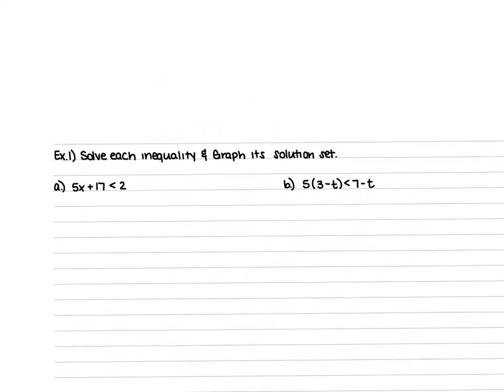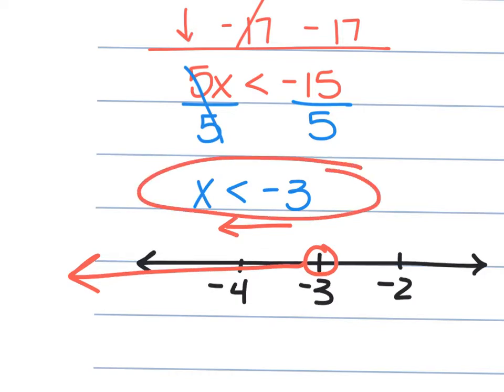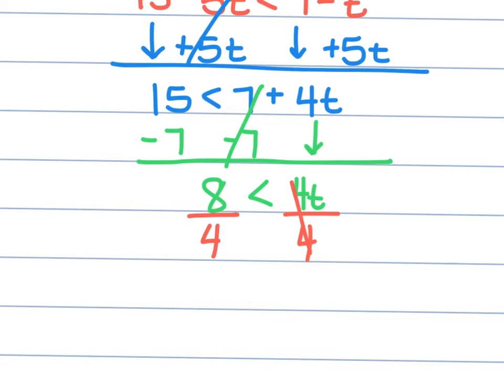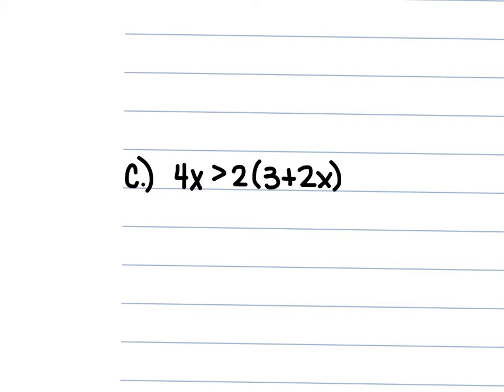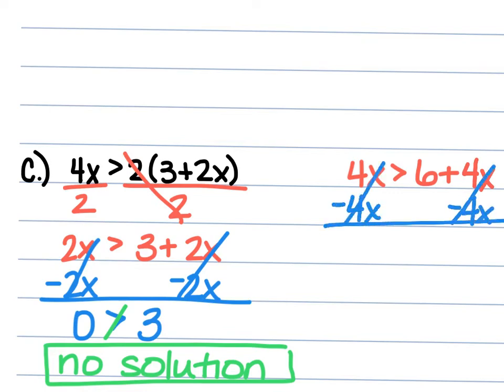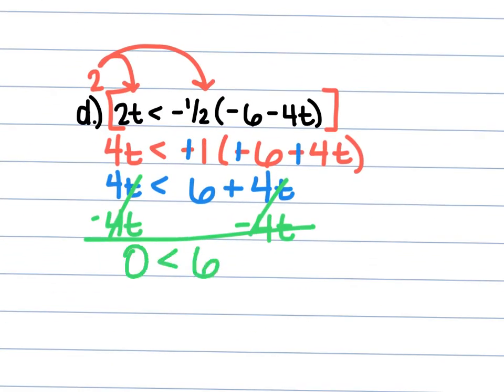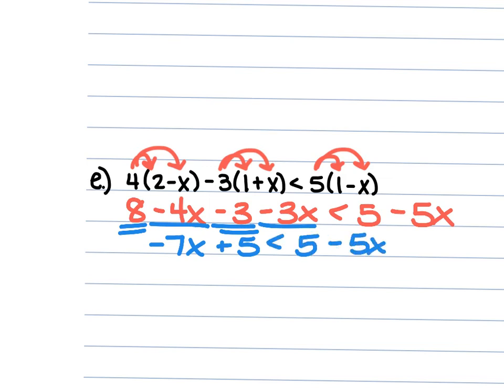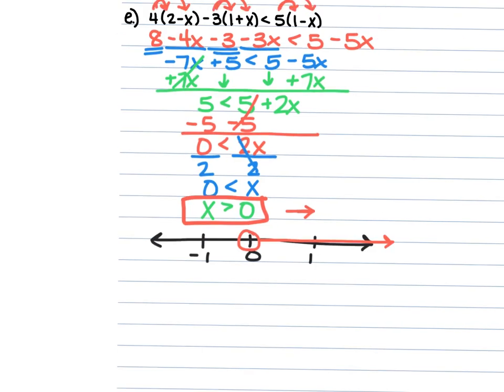2.1 Solving Inequalities in One Variable